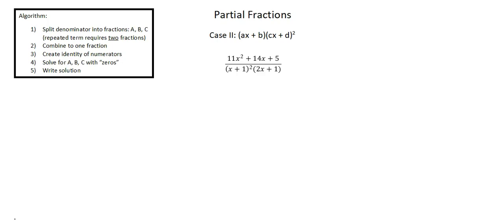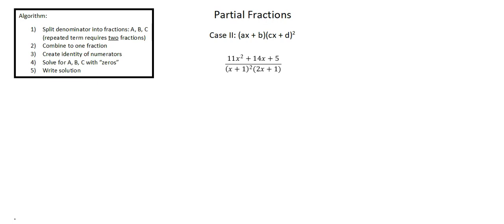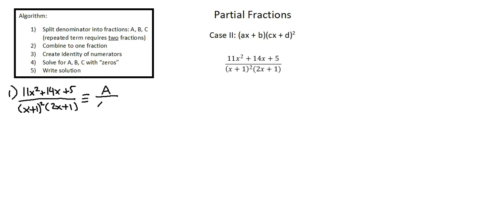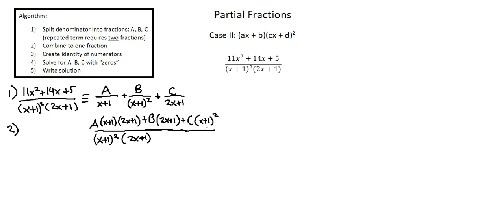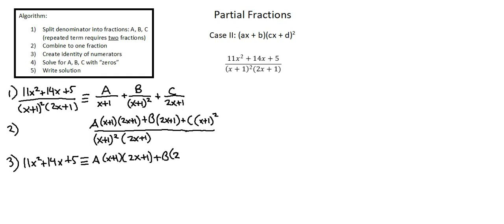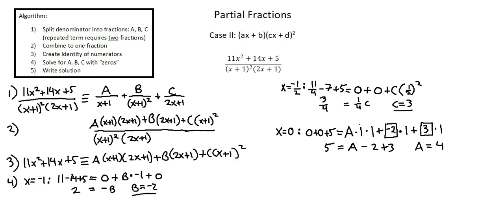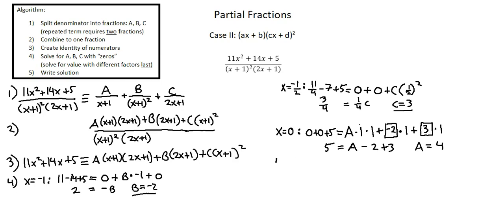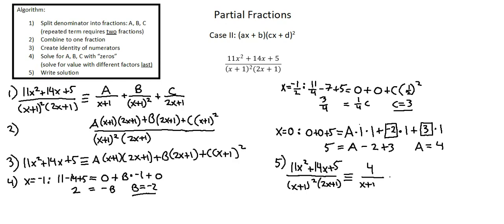A-level Mathematics 9709: Partial fractions case II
A-level 9709 syllabus, topic 3.1 Algebra: Recall an appropriate form for expressing rational functions in partial fractions, and carry out the decomposition, in cases where the denominator is no more complicated than

– (ax + b)(cx + d)(ex + f)
– (ax + b)(cx + d)^2
– (ax + b)(cx^2 + d)